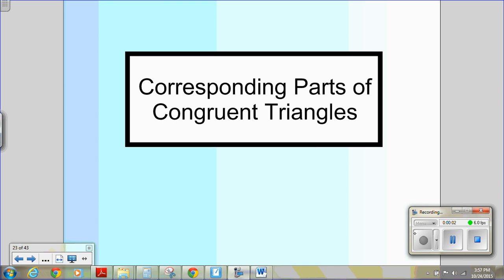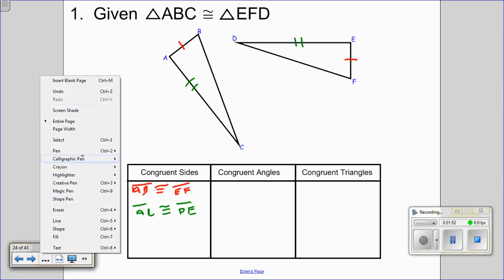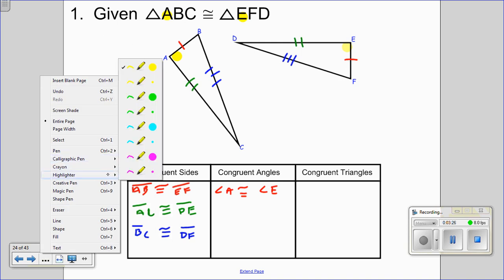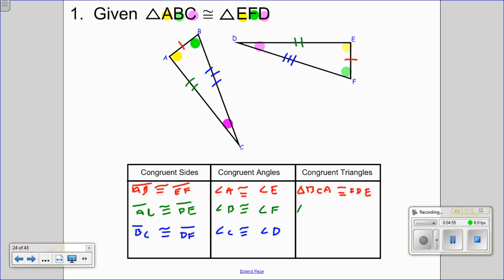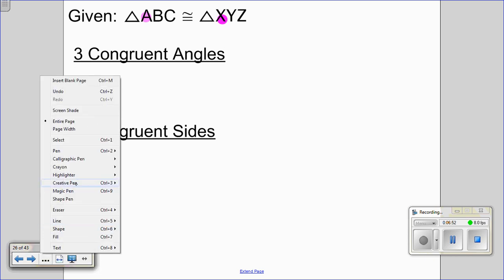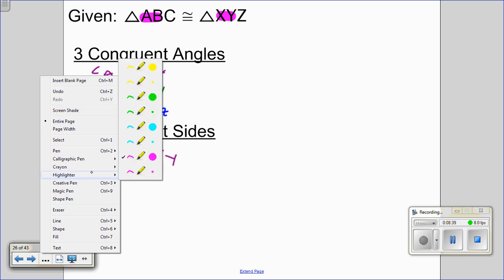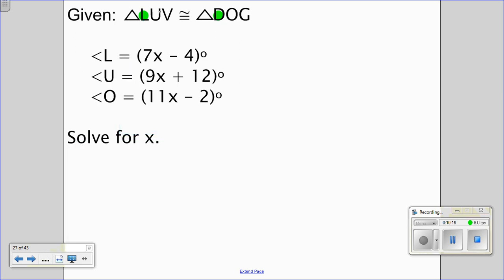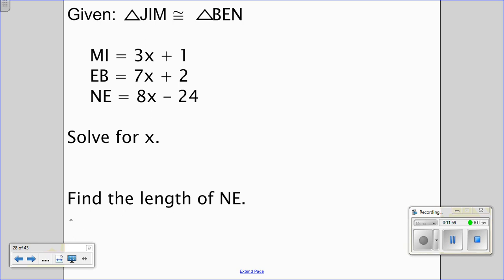Geo: Unit 4 Day 3- Corresponding Parts of Congruent Triangles